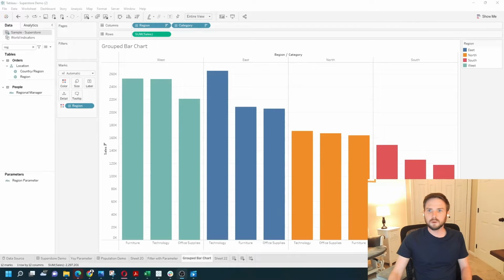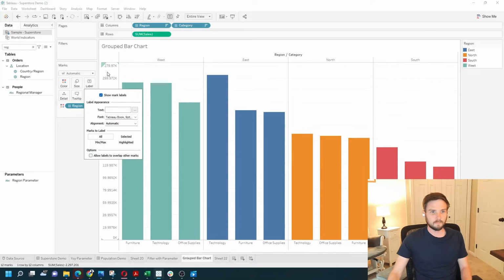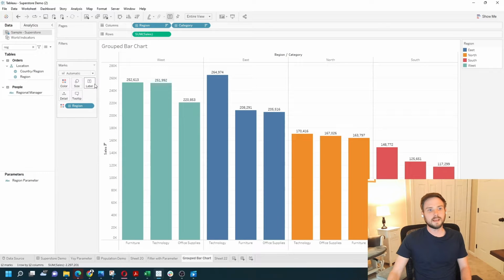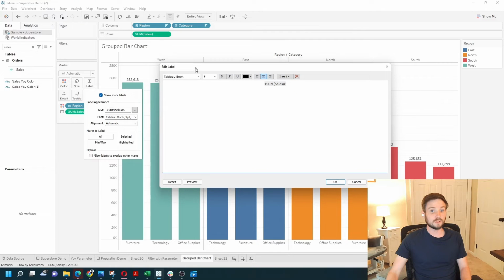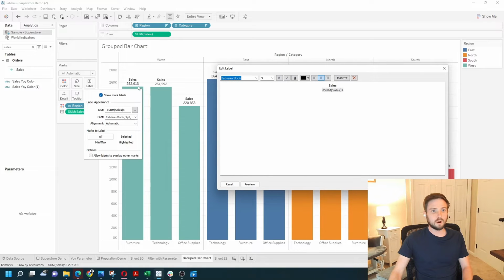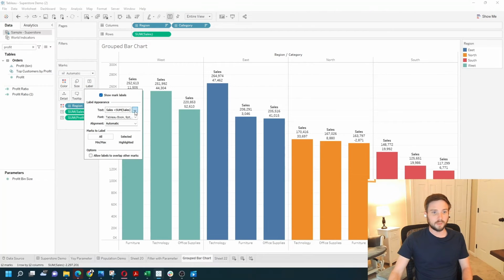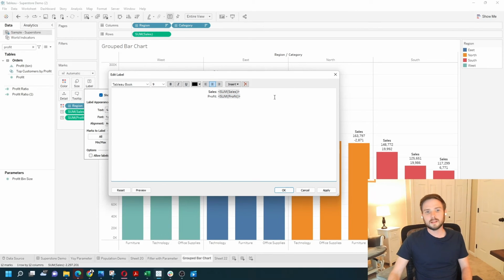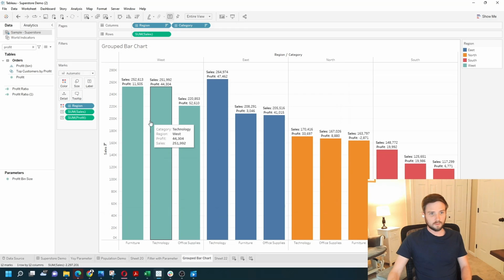How to Display Numbers on Bar Chart in Tableau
Welcome to Interactive Training! In this session, we'll show you how to display numbers on a bar chart in Tableau, enhancing your data visualizations by making your charts more informative and professional. Whether you're tracking sales, profits, or any other key metrics, adding labels to your bar charts can significantly improve the clarity and impact of your dashboards. We'll guide you through multiple methods to add and customize labels, ensuring your data is presented effectively and beautifully.

🔹 How to Display Numbers on a Bar Chart in Tableau | Interactive Training 🔹

What You'll Learn:

📊 Adding Basic Labels to Your Bar Chart

Start by creating a bar chart with dimensions like Region and Category, and a measure such as Sales.
Learn how to enable labels by clicking the Label button on the Marks card and selecting Show Mark Labels to display sales numbers on each bar.
✏️ Customizing Label Text

Discover how to customize your labels by dragging the Sales measure onto the Label shelf.
Understand how to edit the label text by clicking the ellipse next to the Label option on the Marks card, allowing you to add descriptive text like "Sales" alongside the numbers.
🎨 Enhancing Label Appearance

Learn how to format your labels by adjusting text size, color, and style (e.g., bold or underline) to make your labels stand out.
See how to include multiple measures, such as Profit, in your labels for a more comprehensive view of your data.
🔄 Inserting Dynamic Text into Labels

Explore how to use the Insert feature to dynamically add measure values into your label text.
Customize the label to display both Sales and Profit with clear formatting, enhancing the readability of your chart.
✅ Advanced Label Configuration

Understand how to manage label placement and alignment to ensure your labels are positioned correctly without cluttering the chart.
Learn tips for maintaining consistency and clarity when adding multiple measures to your labels.
📈 Finalizing Your Bar Chart with Labels

Wrap up by reviewing your bar chart to ensure all labels are correctly displayed and formatted.
Make final adjustments to the chart layout and label settings to achieve a polished and professional look.